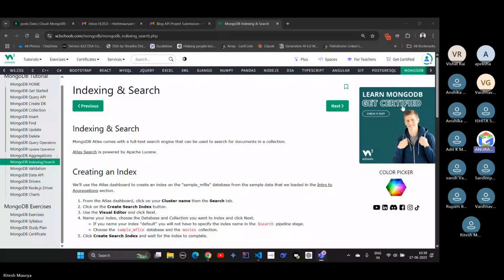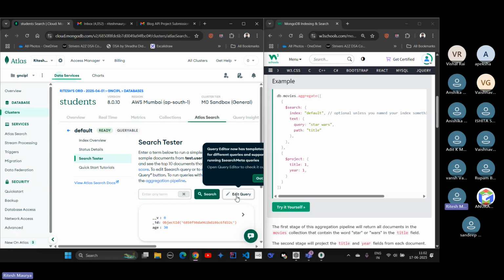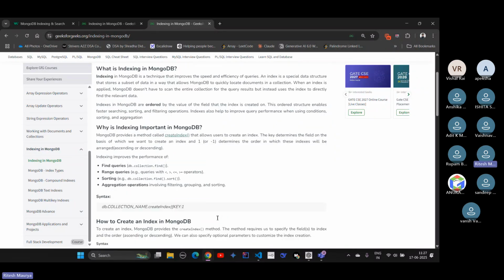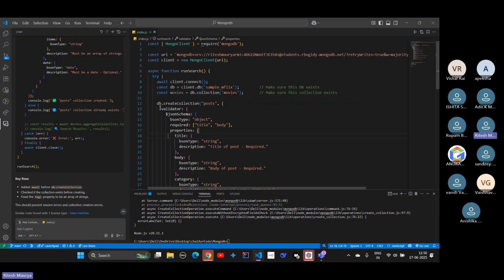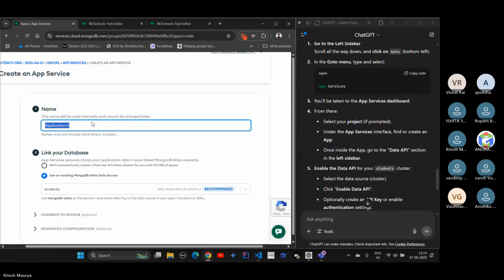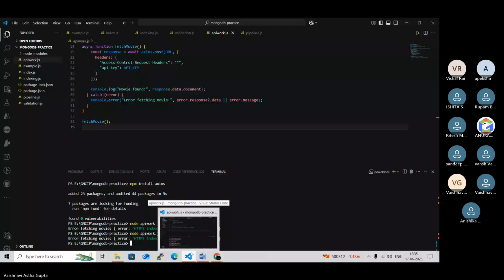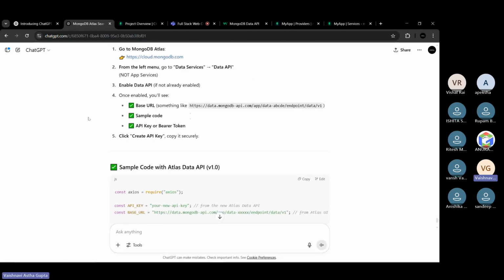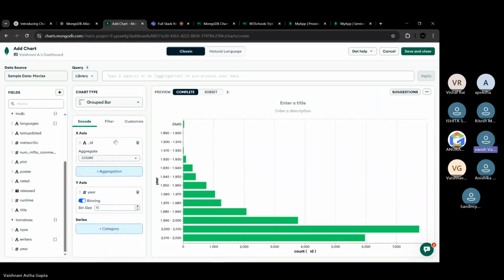Full Stack Web D Interns Learner Morning Session Day 12 20250617 103741 Meeting Recording